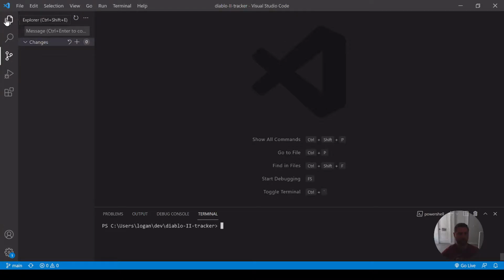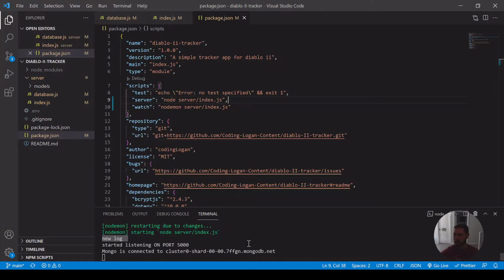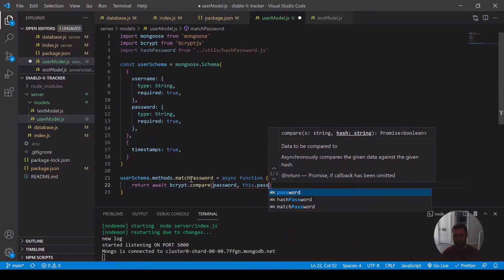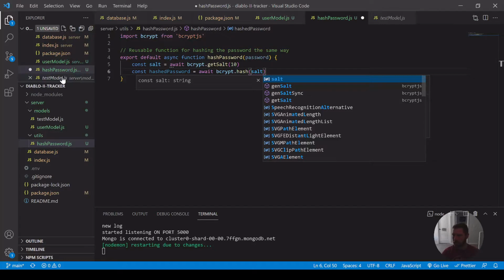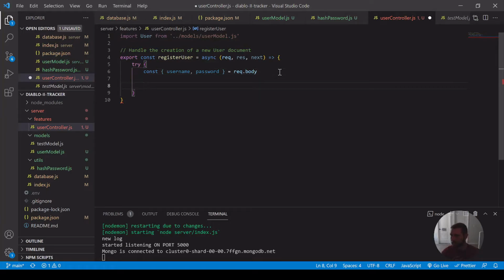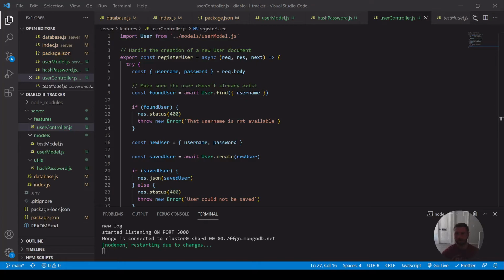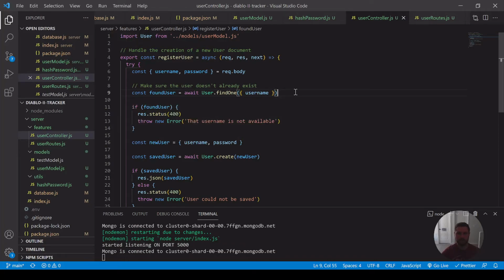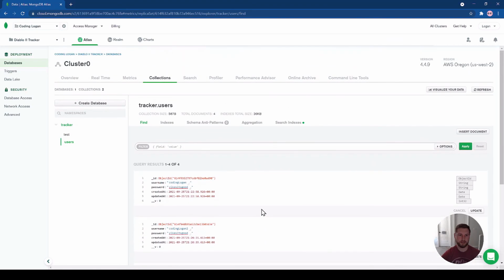POST a new user to the API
In this video I go through creating all the pieces required for using an API to create a new Mongo Document with a POST endpoint.  Specifically for this application we create a very basic User endpoint for users with a username and password.

I also go through and test the new endpoint with Postman, and very useful tool for testing API endpoints

Timestamps

0:00 Intro and cleanup
3:20 Script for auto-restarting the server
5:18 Create User model
12:40 Simple password hash (with bcryptjs)
14:50 Create a controller file for users
22:20 Handle express handler errors by calling next(error)
23:40 Create a user routes Router
28:00 Use Postman to call /api/users endpoint
31:41 Validate data & wrap-up